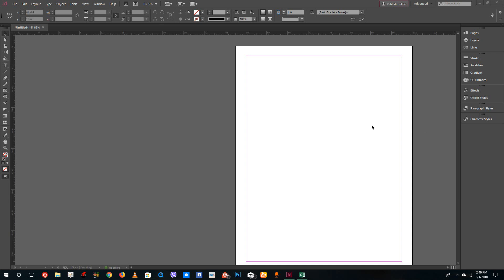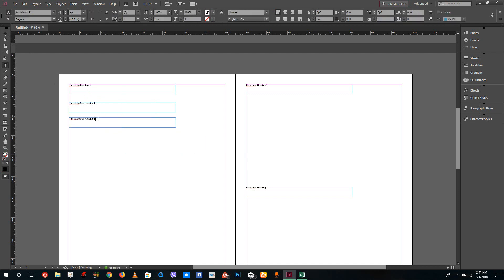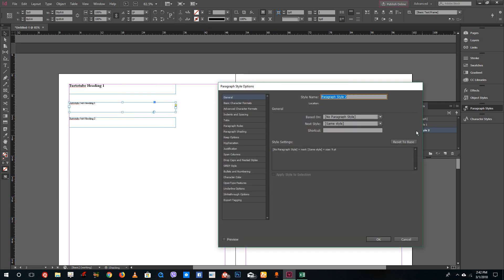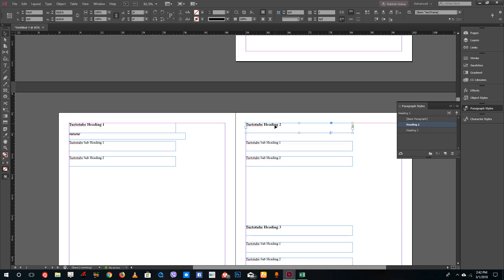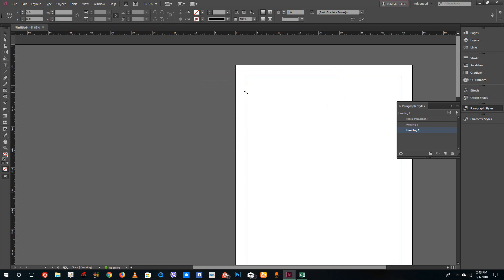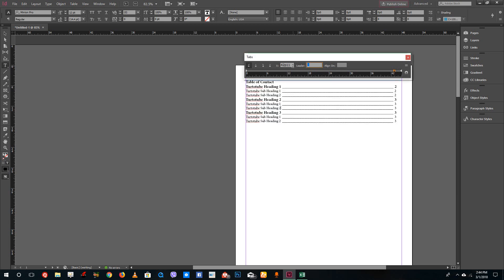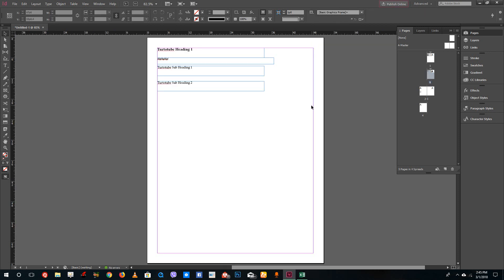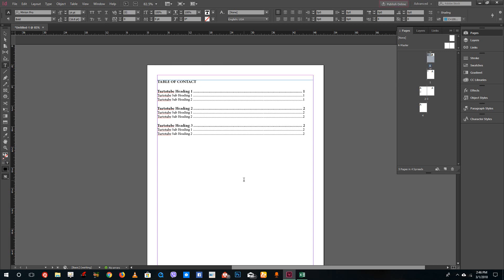InDesign Tutorial - Lesson 55 - Automatic Table of Contents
In this tutorial we will be discussing on Automatic Table of Contents inside of InDesign.